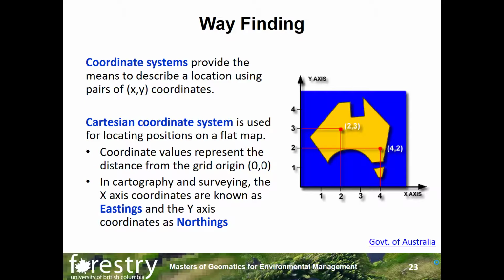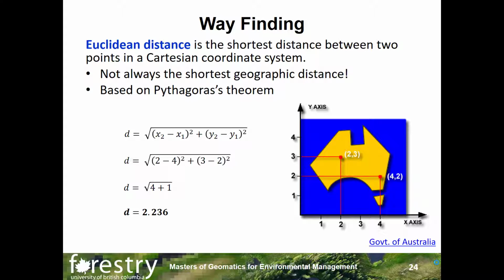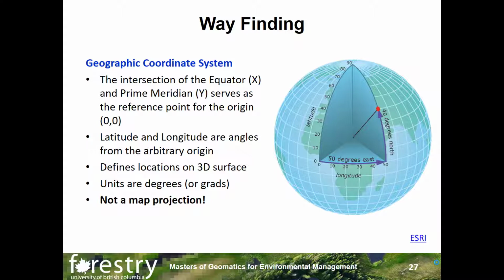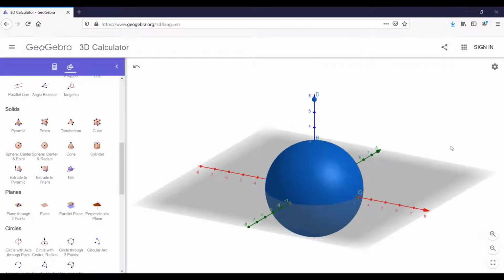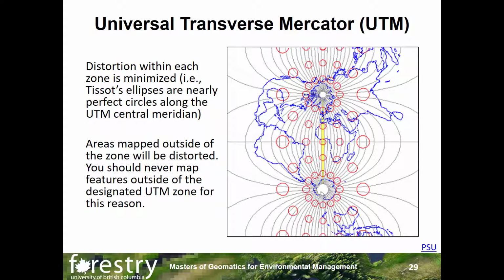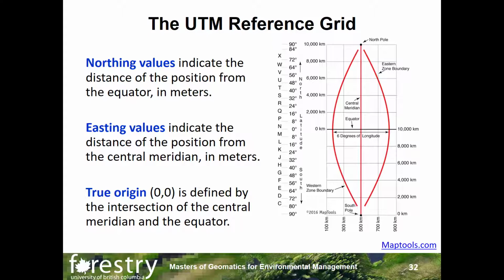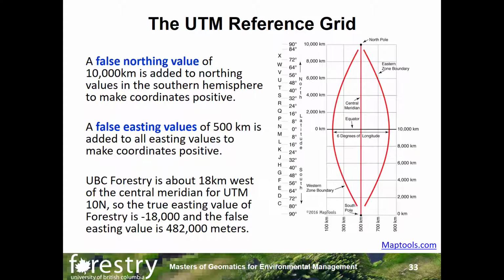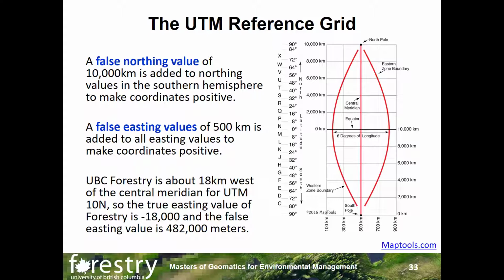GEM510 Map Projections Part 4 Coordinate Systems